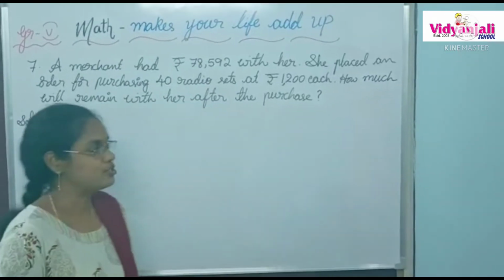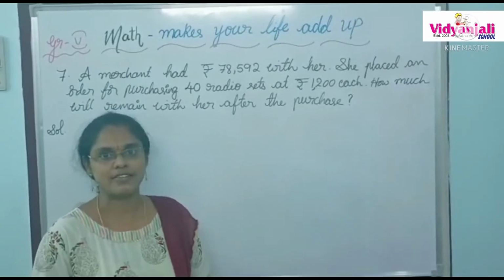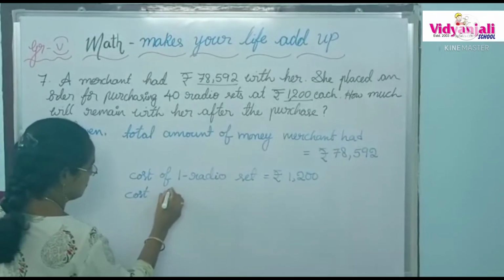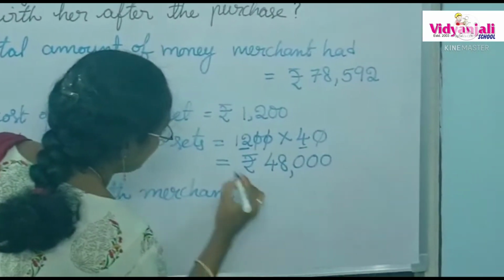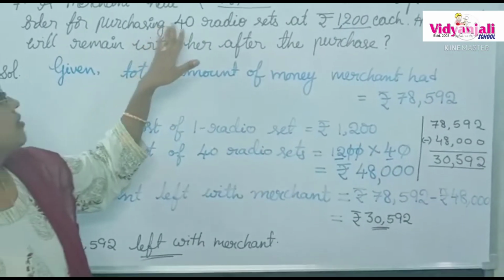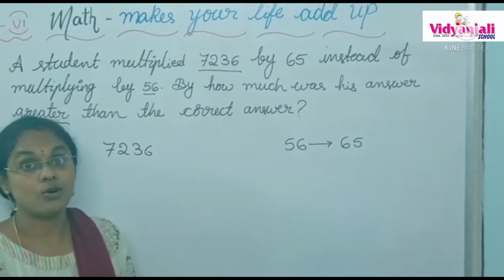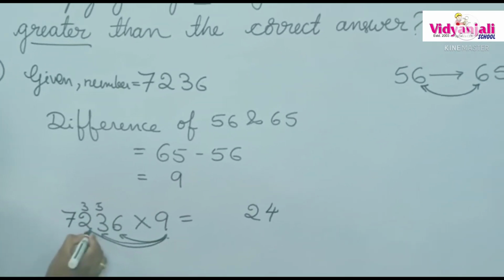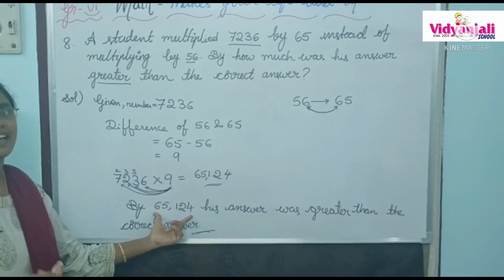Ncert, Grade 6, Ch - 1, Exercise : 1.2 ; 7 and 8 sums (14-06-2021)